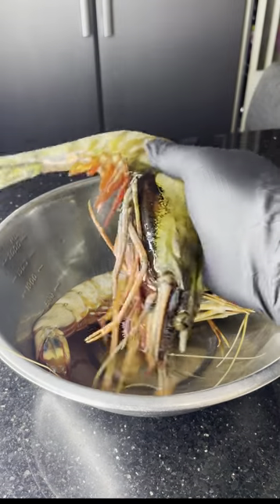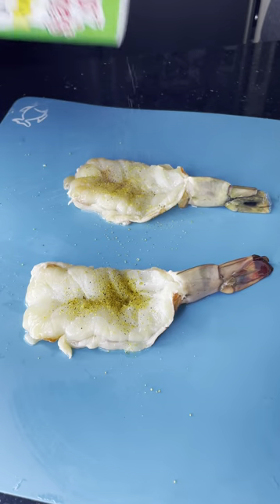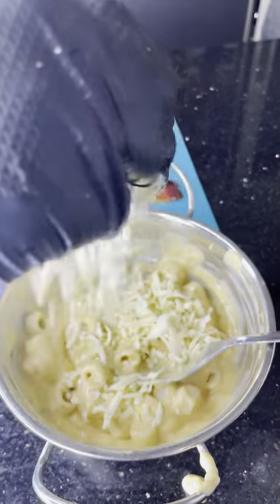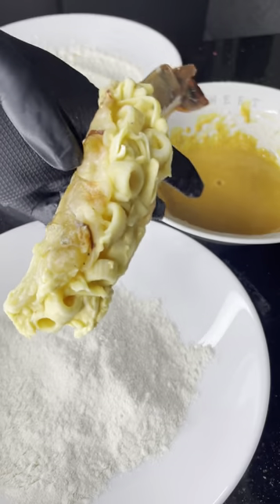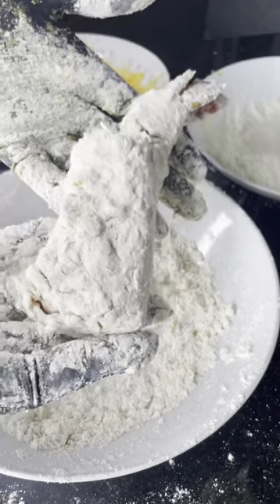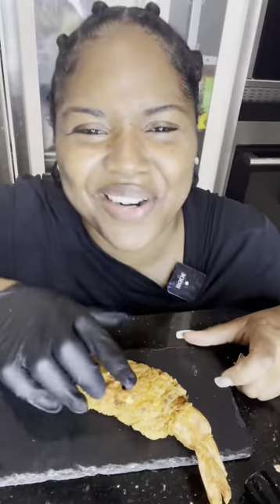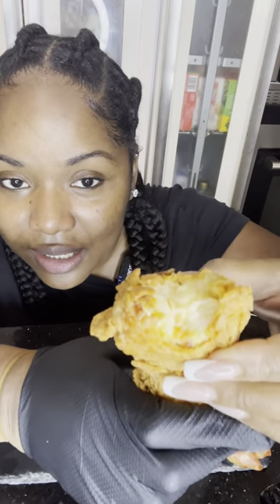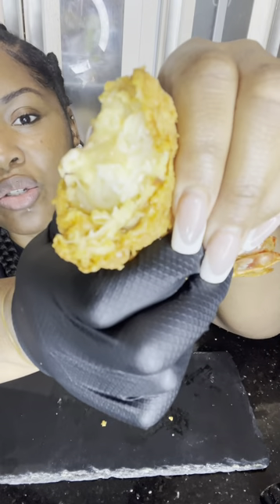Mac & Cheese stuffed shrimp. MUST TRY!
I combined two of my favourite things to create something heavenly. Cheesy, creamy mac & cheese stuffed inside of well seasoned juicy shrimp. You can’t go wrong. Just remember you saw it here first guys!